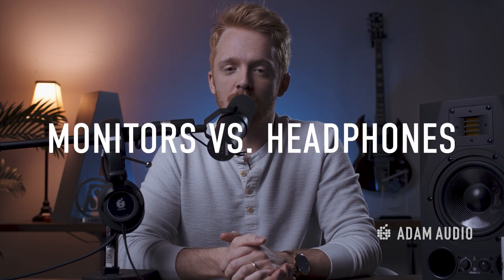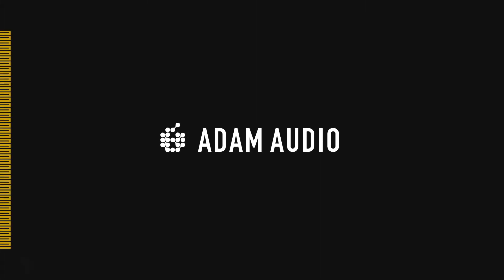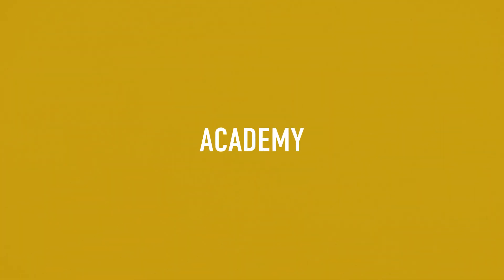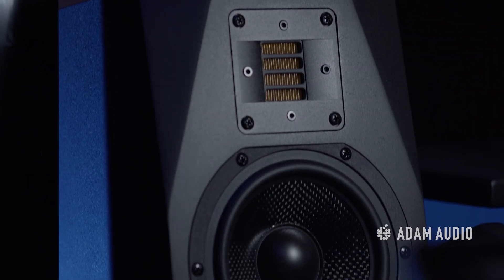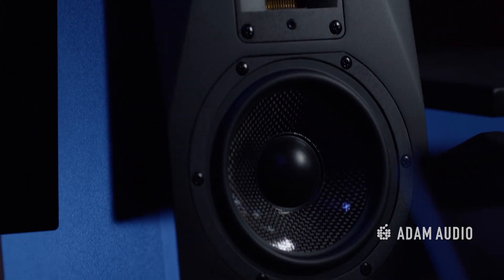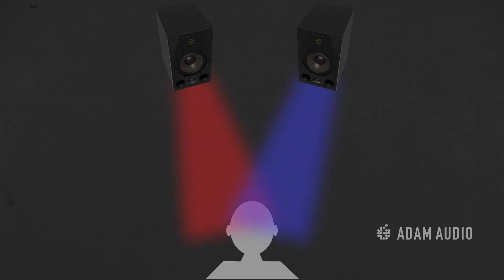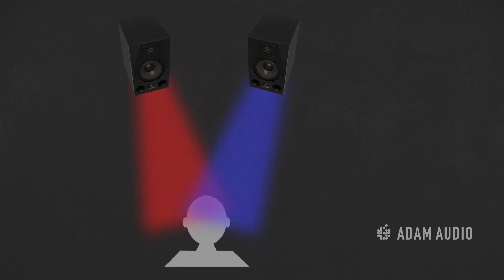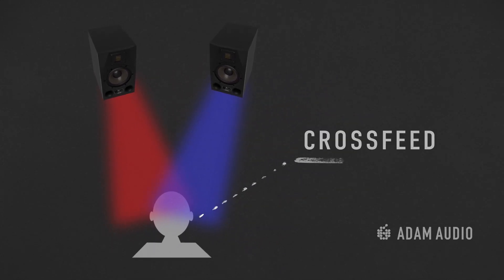HEADPHONES vs. MONITORS... What to Use When? | ADAM Audio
Studio Monitors vs. Headphones... How do you know what is the best to use when you're mixing, recording, or producing? ADAM Audio is primarily a studio monitor manufacturer, but we also know that headphones are a crucial part to running any studio properly and we hope this short video can help clarify what situations call for either headphones or studio monitors.

If you have any questions or concerns regarding your monitors, please leave them in the comments below 👇